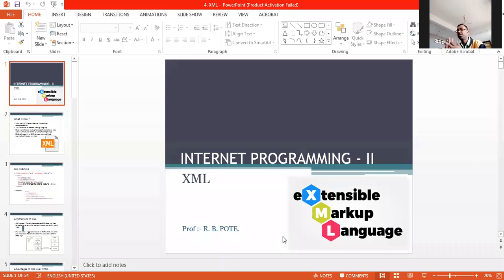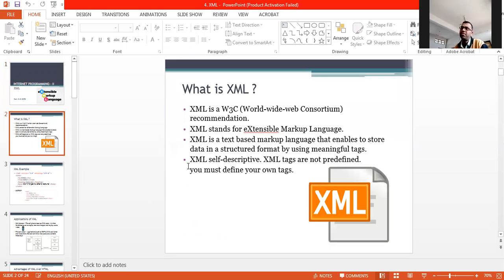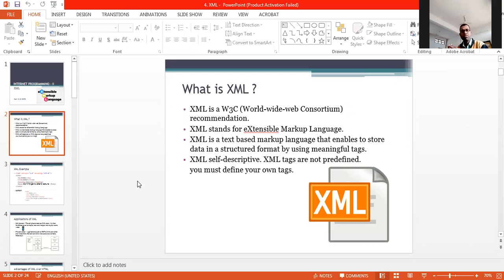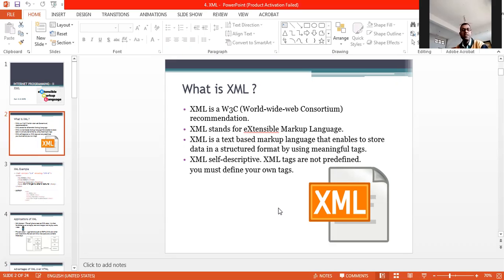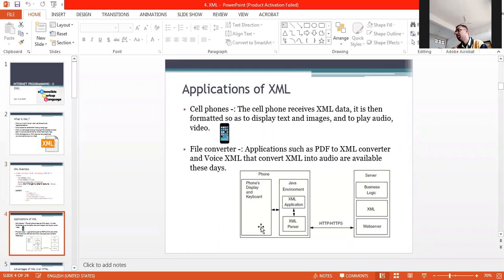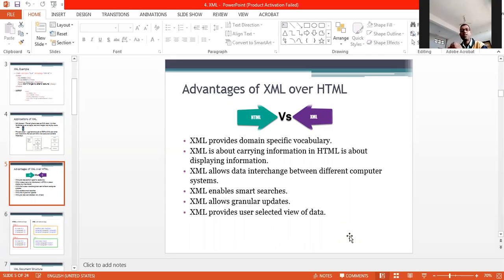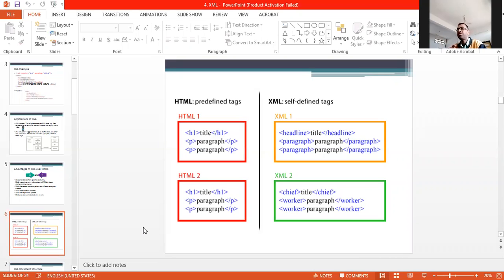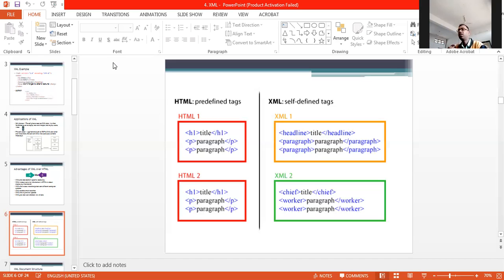TYBCS IP II Ch. 4 XML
Ch.  4 XML